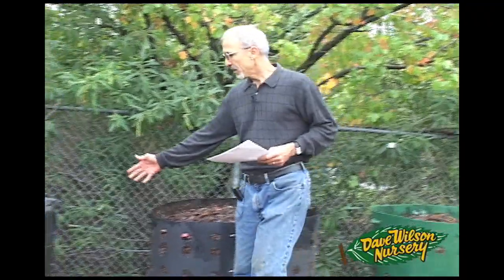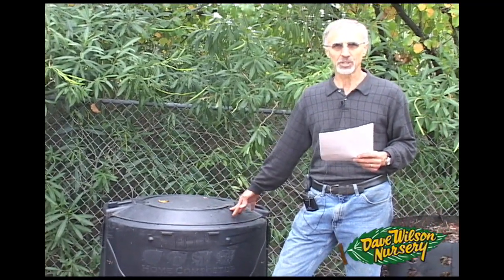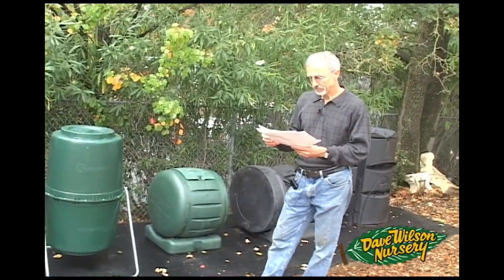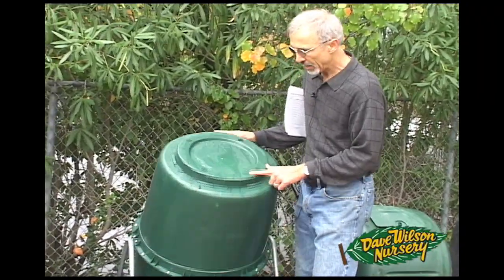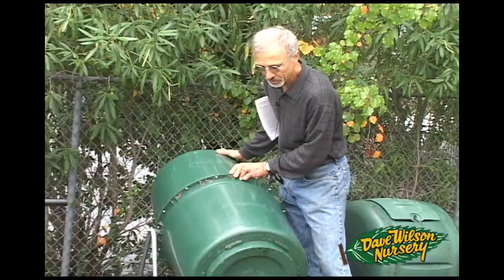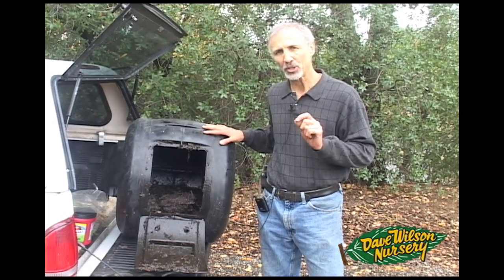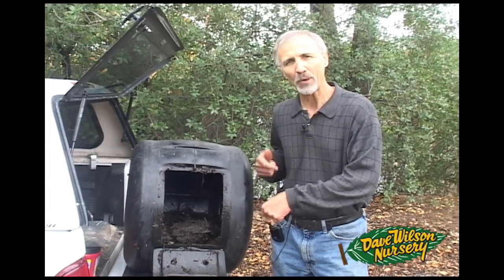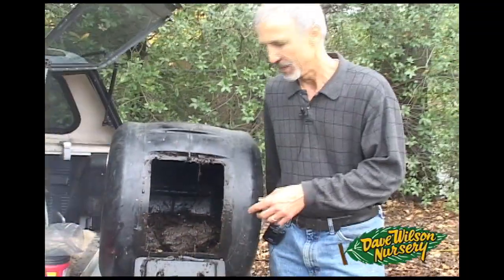Testing Home Compost Units: Part 3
The results are in. The first Dave Wilson Nursery sponsored Fair Oaks Hort Center Compost unit evaluation is complete, and the results may surprise you.